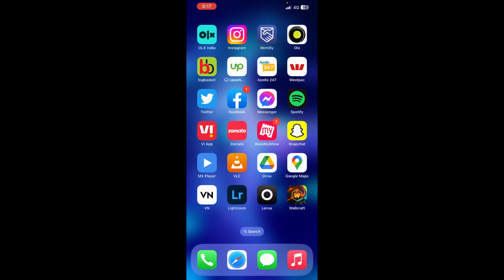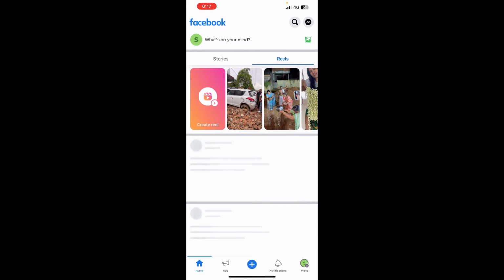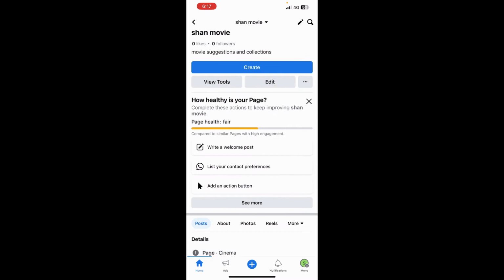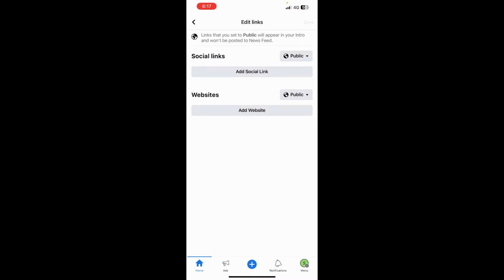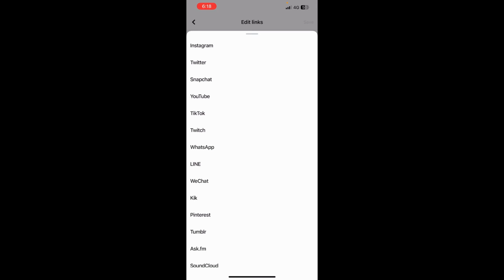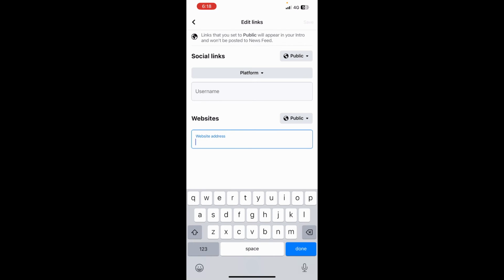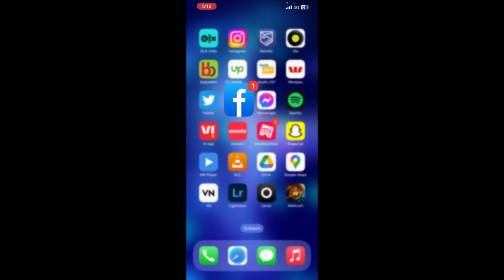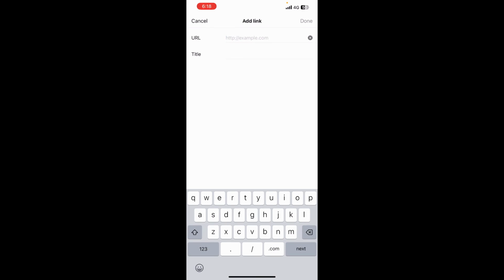How to Add Behance Link to Facebook and Instagram (Best Method)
How to Add Behance Link to Facebook and Instagram. In this video I'll show you How to Add Behance Link to Facebook and Instagram.